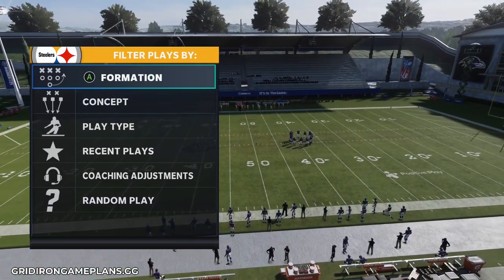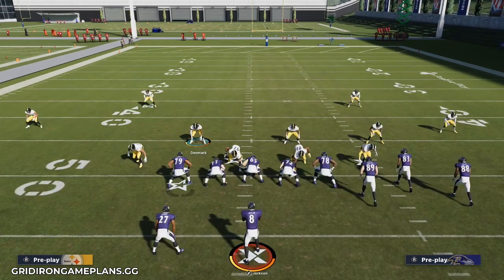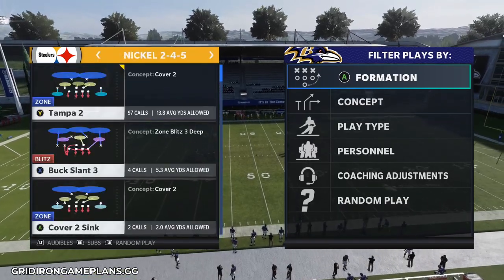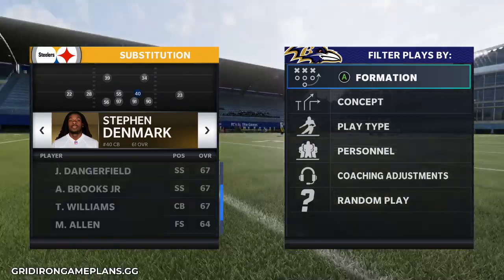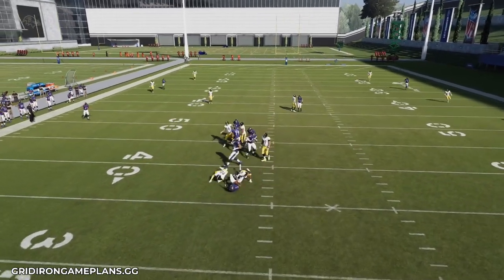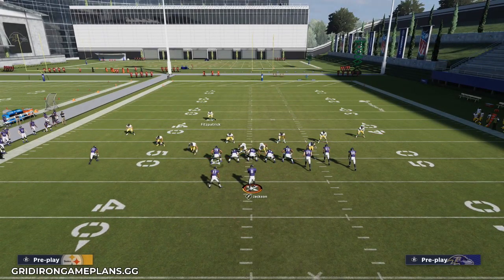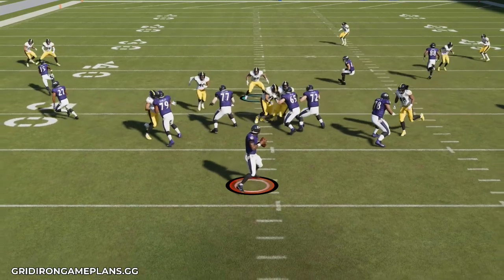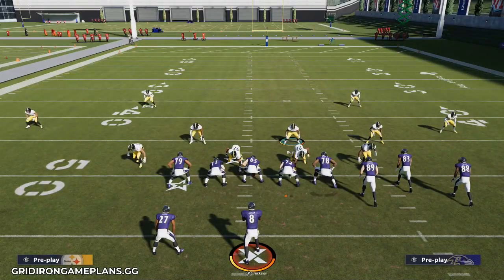Sub a CORNER at Linebacker. Get to the QB! | Madden 21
In this video, ZAN breaks down how the 2-3-6 plays similarly to 2-4-5, with the major difference being that you can sub in a DB at LB and get better gap pressure due to pass rushing traits.